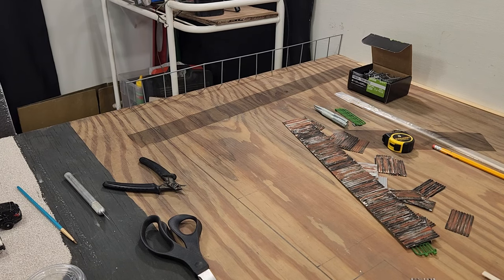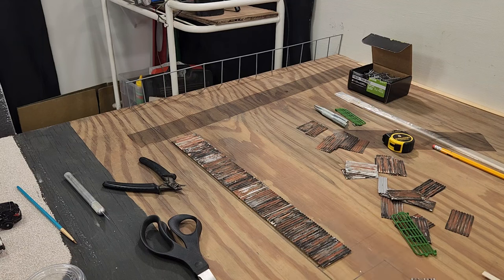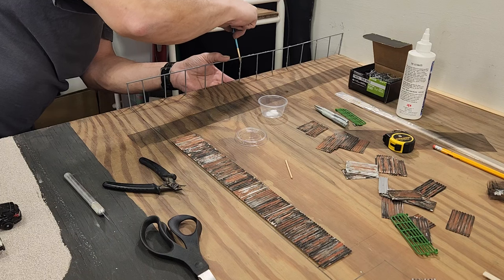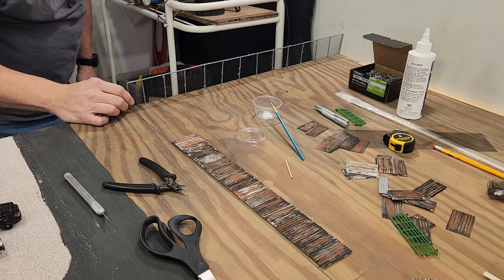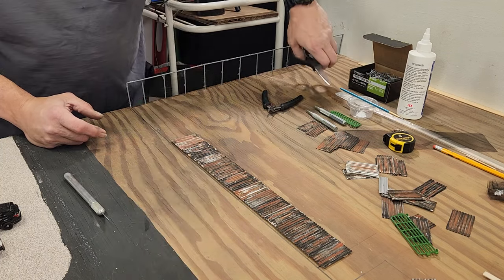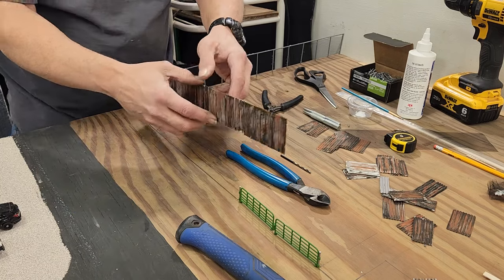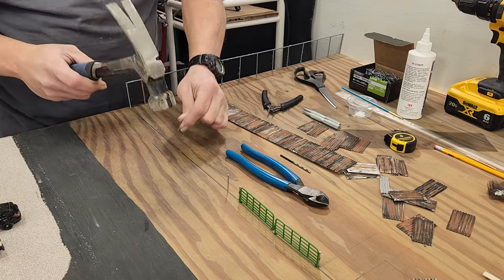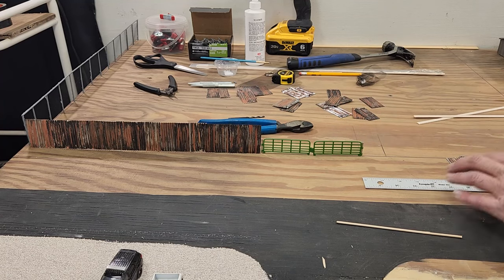Junkyard diorama Part 2 chain link fence , corrugated metal fence , and gates